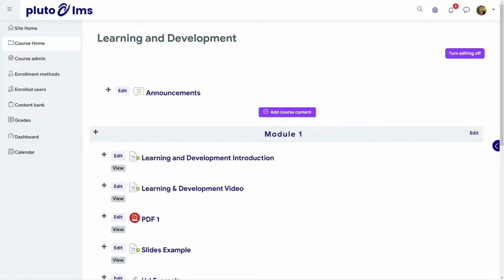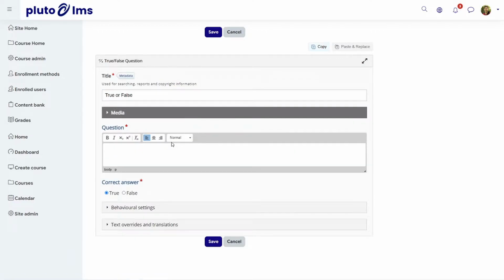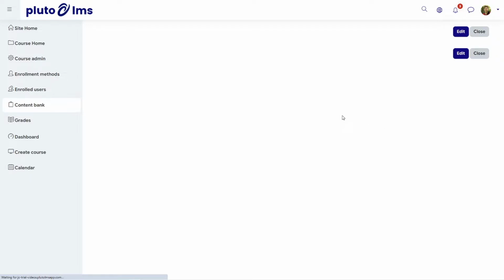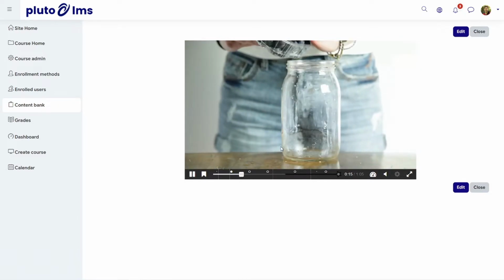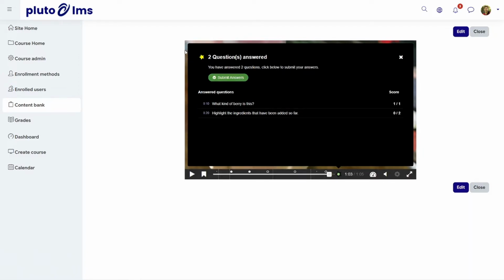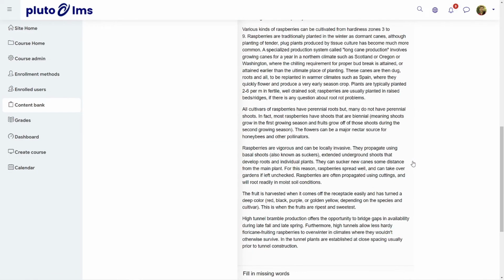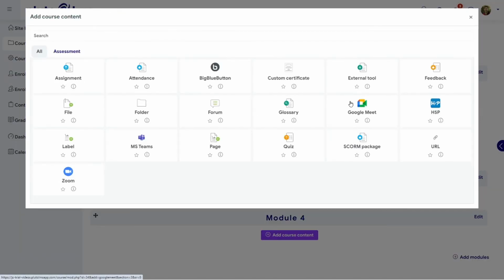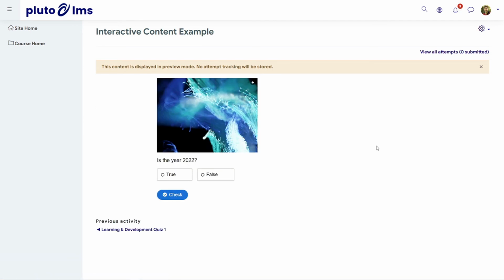Adding Interactive Content - Video Tutorial